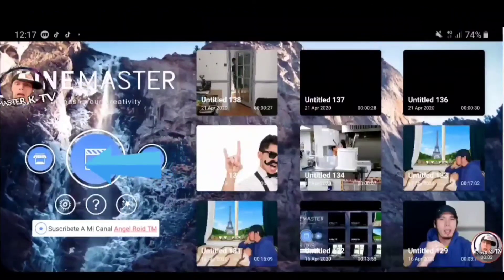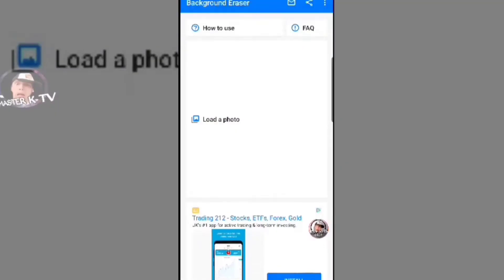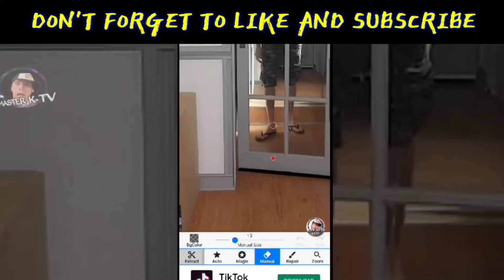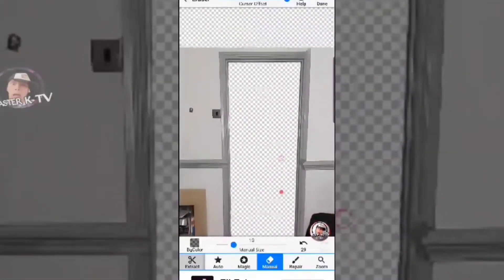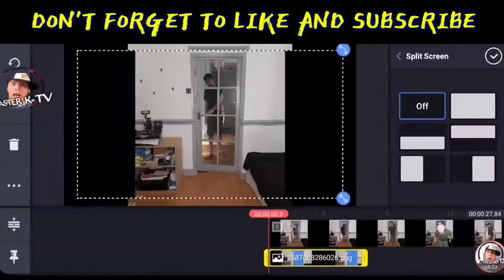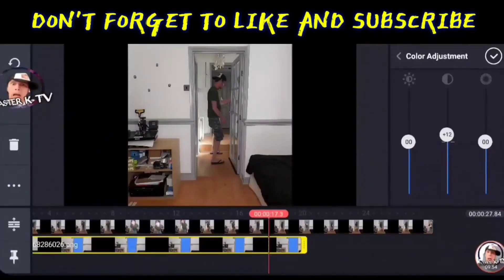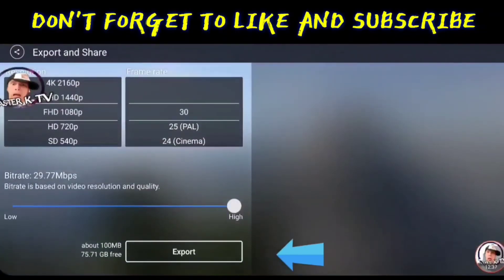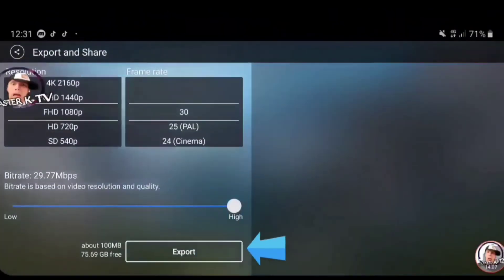TIKTOK VIDEO TUTORIAL BY KINEMASTER AND BACKGROUND ERASER USING YOUR PHONE TRENDING HOW TO DO THAT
ONLY TAGS

kinemaster tricks,
kinemaster edit,
kinemaster song,
kinemaster no watermark 2020,
kinemaster pro 2020,
kinemaster lyrics editing,
kinemaster app,
kinemaster animation,
kinemaster amv,
kinemaster audio,
kinemaster apk 2020,
kinemaster asset store,
kinemaster anime edit,
kinemaster aesthetic,
kinemaster all effects,
kinemaster add text,
kinemaster background music,
kinemaster background,
kinemaster background video,
kinemaster best edit,
kinemaster best transition,
kinemaster best effect,
kinemaster basic tutorial,
kinemaster bamlife,
kinemaster best video editing,
kinemaster best intro,
kinemaster tutorial tagalog,
kinemaster tutorial music video,
kinemaster tutorial vlog,
kinemaster tutorial intro,
kinemaster tutorial edit,
kinemaster tutorial effects,
kinemaster tutorial for beginners,
kinemaster tutorial audio,
kinemaster tutorial all,
kinemaster video effects,
kinemaster video layer,
zach king,
zach king magic,
zach king magic vines,
zach king cat,
zach king illusions,
zach king 2020,
zach king magic 2020,
zach king baby,
zach king home alone,
zach king and michael,
zach king abs,
gulat ka no tide,
gulat ka no meme,
tide commercial gulat ka noh,
tide gulat ka no sound,
gulat ka no commercial,
tide gulat ka no edit,
editing tutorial video,
editing tutorial in picsart,
editing tutorial kinemaster,
editing tutorial lightroom,
editing tutorial filmora,
editing tutorial vsco,
editing tutorial gacha life hair,
editing tutorials gacha life,
editing tutorial kpop,
editing tutorial app,
editing tutorial alight motion,
editing tutorial adobe premiere,
editing tutorial ae,
editing video tutorial adobe premiere,
picsart editing tutorial background,
video editing tutorial bangla,
camtasia video editing tutorial bangla,
audio editing tutorial bangla,
photo editing tutorial bangla,
short film editing tutorial bangla,
video editing tutorial phone,
vlog editing tutorial phone,
picsart editing tutorial phone,
iphone editing tutorials,
picsart iphone editing tutorial,
video editing tutorial iphone,
tik tok editing tutorial iphone,
imovie editing tutorial iphone,
lightroom editing tutorial iphone,
vlog editing tutorial iphone,
kinemaster video editing tutorial iphone,
lightroom editing tutorial phone,
mobile phone editing tutorial,
editing tutorial on phone,
phone photo editing tutorial
vintage video effect,
vintage video editor,
vintage video editing apps,
vintage video camera,
vintage video background,
vintage video edits,
vintage video overlay,
vintage video intro,
vintage video effect app free,
vintage video editor for android,
vintage video app for android,
vintage video app for iphone,
vintage video after effects,
vintage video android,
vintage video app for instagram,
vintage video apps for instagram stories,
vintage video editor app,
vintage video editor app android,
vintage video border,
vintage video background effects,
vintage video background hd,
best vintage video editing apps,
best vintage video cameras,
vintage background video effects hd,
best vintage video apps,
vintage video clips for editing,
vintage video camera footage,
vintage video camera effect,
vintage video color,
vintage video camera filter,
vintage film overlay,
vintage film background music,
vintage film background,
vintage film movie camera rolling sound effect,
vintage film overlay green screen,
vintage film look lightroom,
vintage film lightroom,
vintage film background video,
vintage film frame green screen,
vintage film camera app,
vintage film after effects,
vintage film app iphone,
vintage film app instagram,
vintage film after effects plugin,
vintage film effect adobe premiere,
vintage film look after effects,
vintage film overlay after effects,
vintage film border,
vintage film border app,
best vintage film camera,
vintage movie projector sound effect,
vintage movie sound effect,
vintage movie projector,
vintage movie background music,
vintage movie camera,
vintage movie effects,
vintage movie poster,
vintage movie background,
vintage movie soundtracks,
vintage movie editing,
vintage movie after effects,
mirror illusion led,
mirror illusion dance,
mirror illusion tricks,
mirror illusion prank,
mirror illusion room,
mirror illusion photoshop,
mirror illusion spacecraft bank,
mirror illusion tiktok,
mirror illusion tutorial,
optical illusion mirror box,
mirror ball illusion,
best mirror illusion,
big illusion mirror,
concave mirror illusion,
led illusion mirror ceiling,
optical illusion mirror square circle,
illusion mirror ceiling,
illusion mirror cube,
illusion ateez dance mirror,
illusion mirror diy,
diy led illusion mirror,
HOW TO